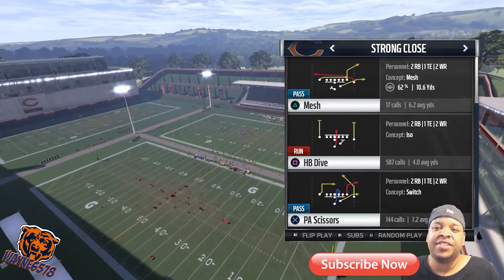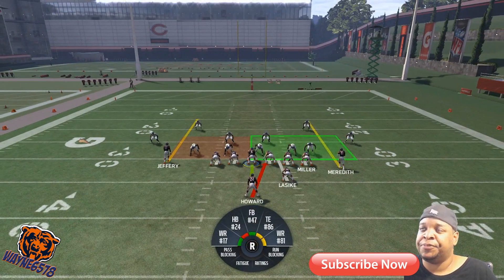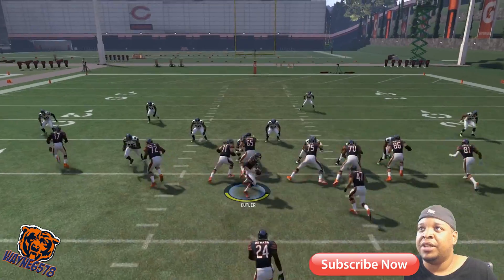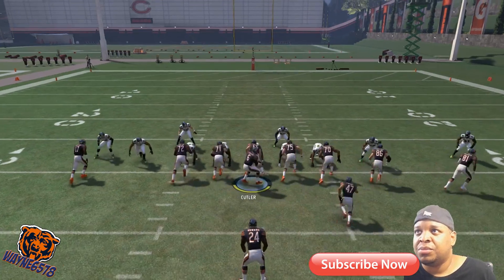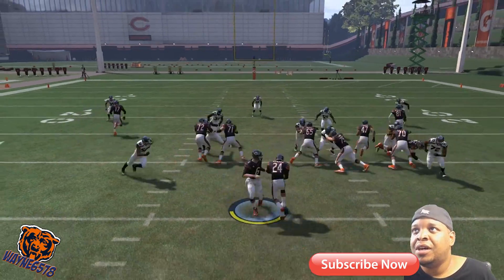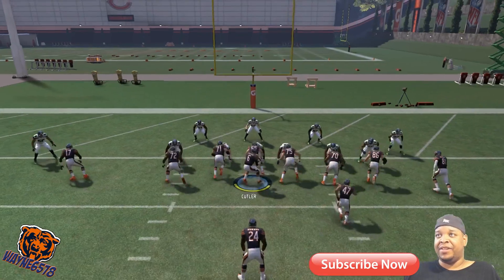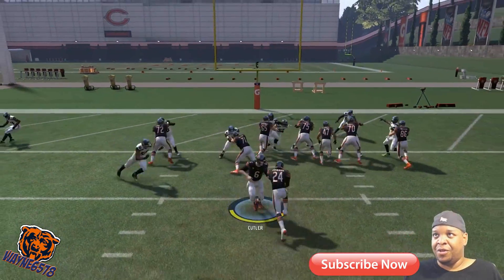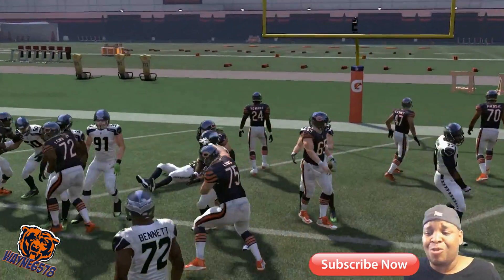UNSTOPPABLE RUN PLAY MADDEN 17 GLITCH RUN PLAY MOST DOMINANT RUN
Enjoy this UNSTOPPABLE RUN PLAY MADDEN 17 MADDEN 17 GLITCH RUN PLAY, it destroys all defenses and can be used to pick up first downs and on the goal line to score touchdowns. Its one of the best Madden 17 run plays

Lets get 100 likes on this video!